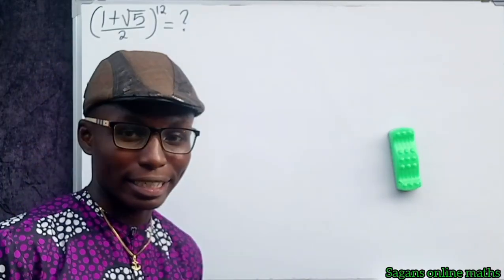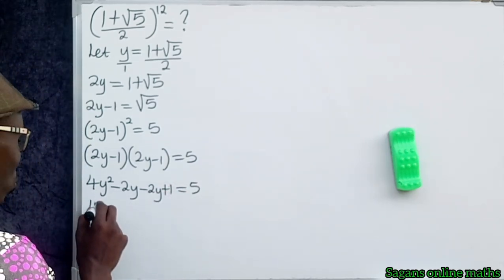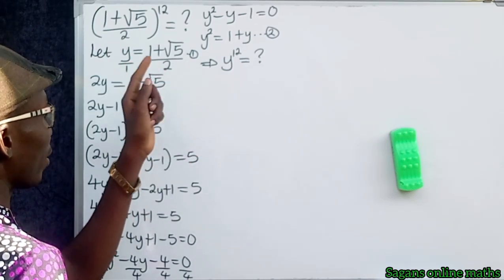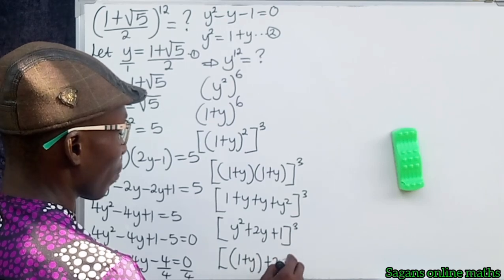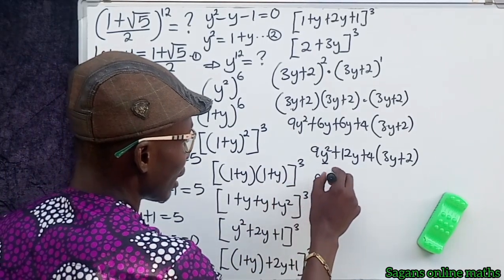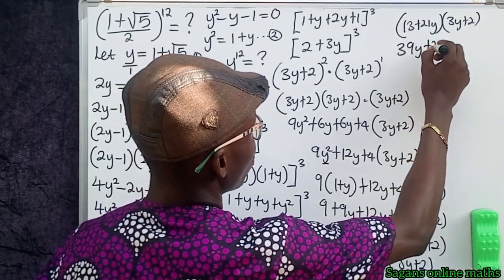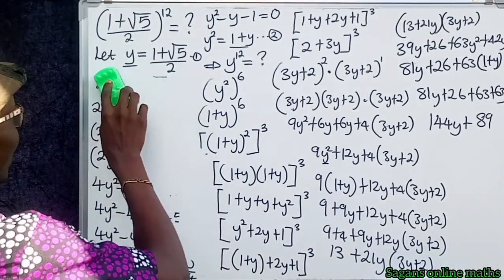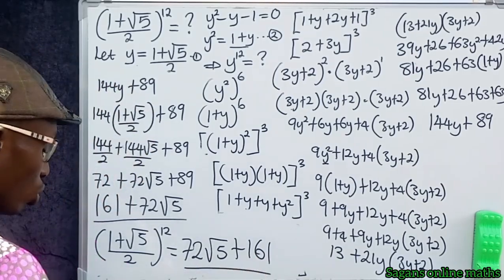Hardest Exam Question / Only 8% of Student got this Math question correct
Can you simplify? what do you think about this problem? If you're reading this.